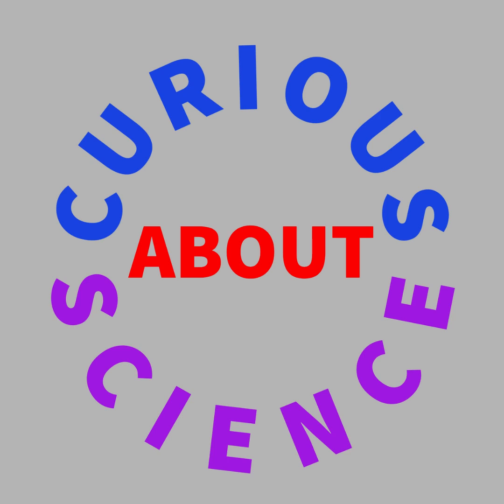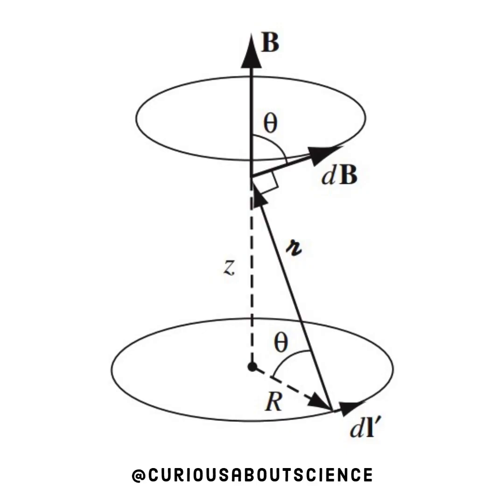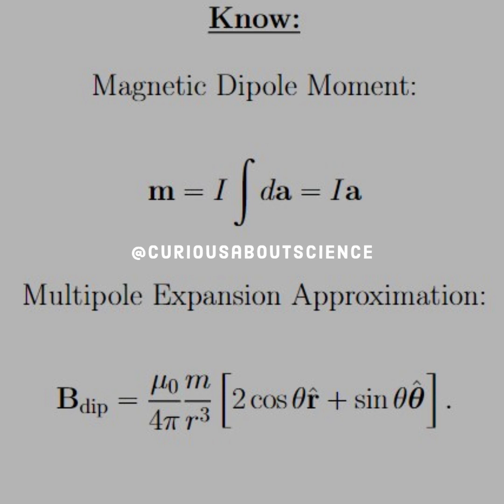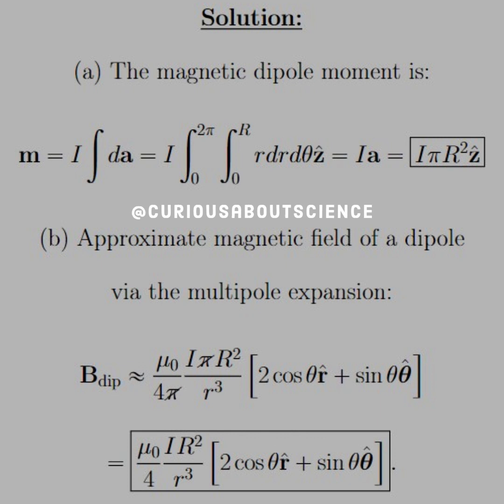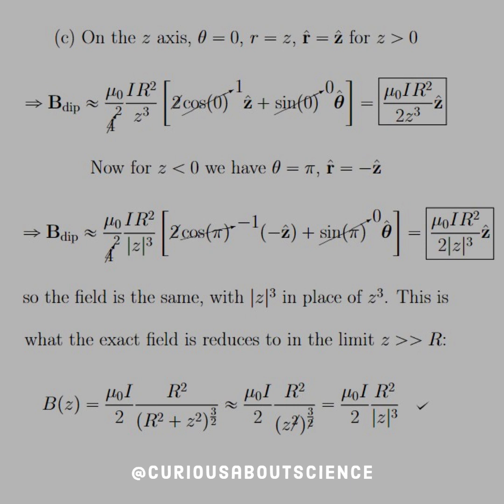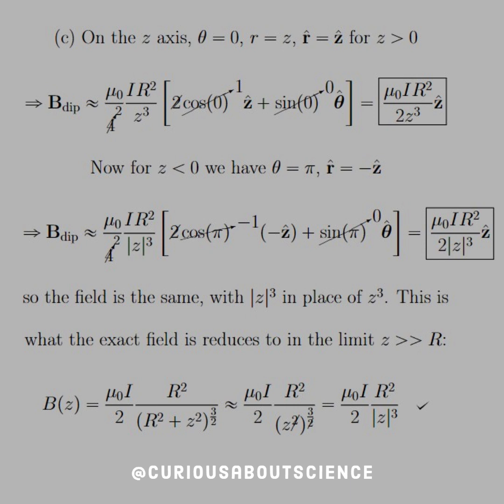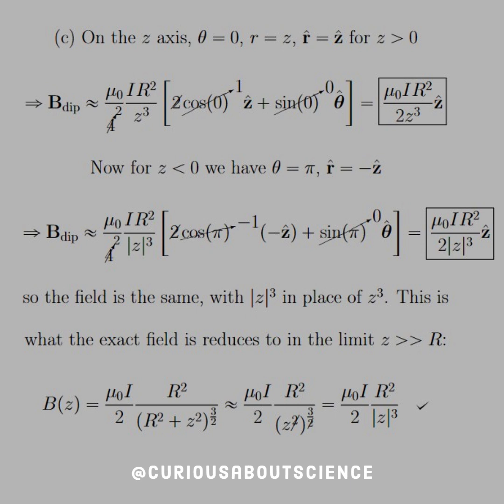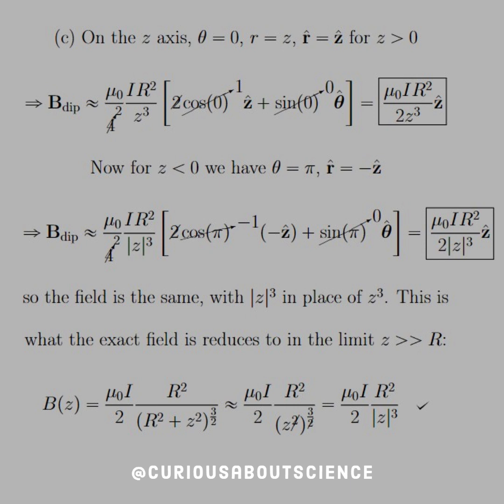Problem 5.35 - Magnetic Vector Potential, Multipole Expansion: Introduction to Electrodynamics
Isn't it lovely how these things work out? Though hindsight is 20/20, being able to see that applying and approximation like this can lead to fruitful and accurate results is pretty nice! Perspective can speed up work too; use your tools wisely.